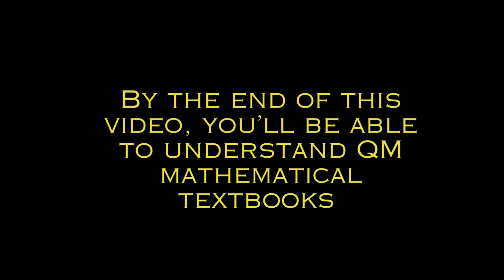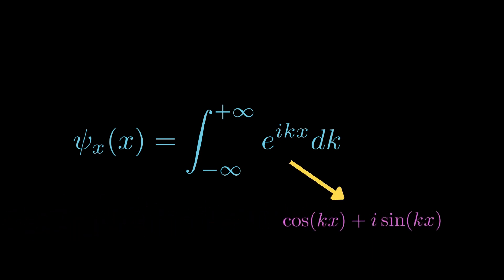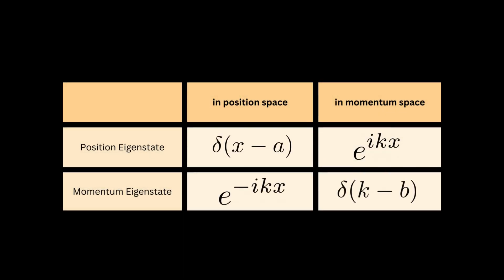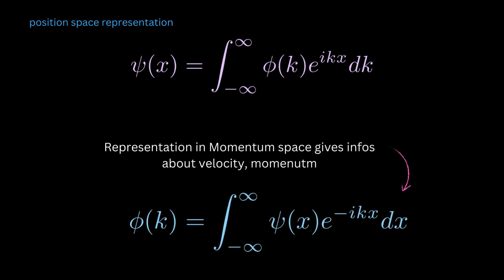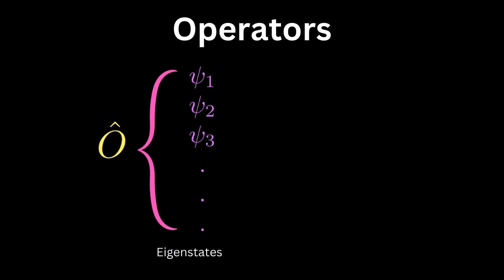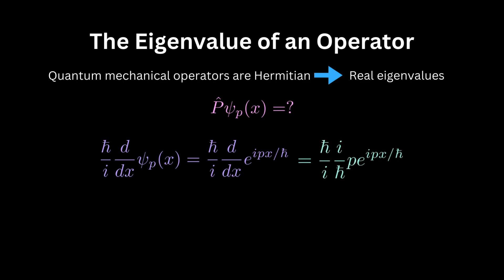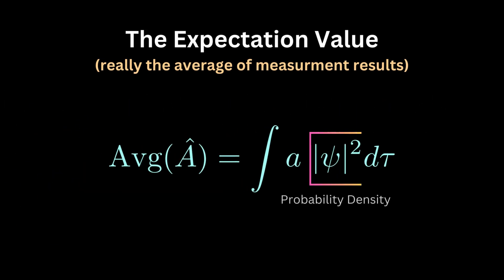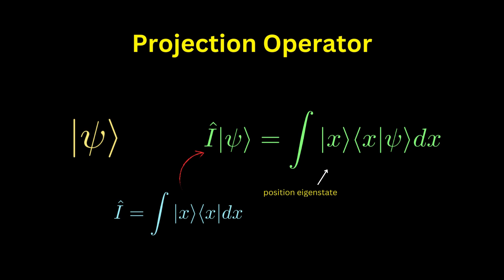The Mathematical Structure of Quantum Mechanics - Try This, Once and for All!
In this video, I challenged myself AND my professor to bring ALL of, or nearly all of, the Mathematical Structure of Quantum Mechanics in one single YouTube video. I hope you like it :)